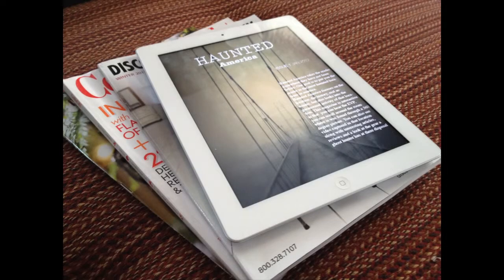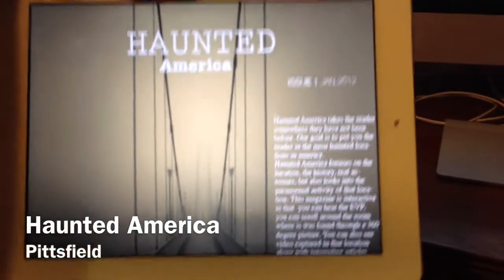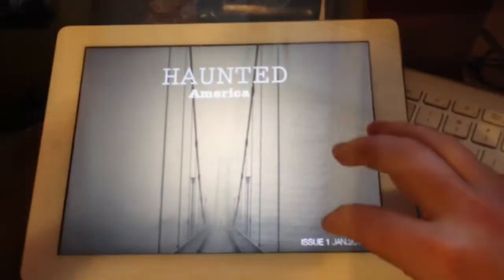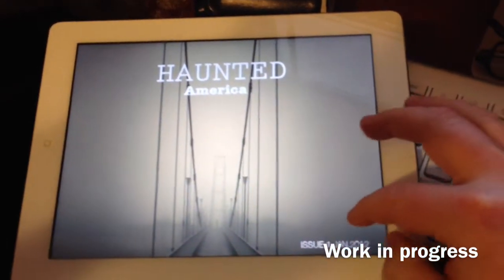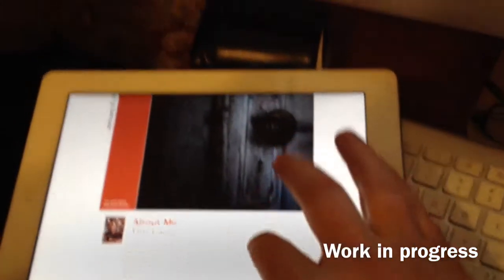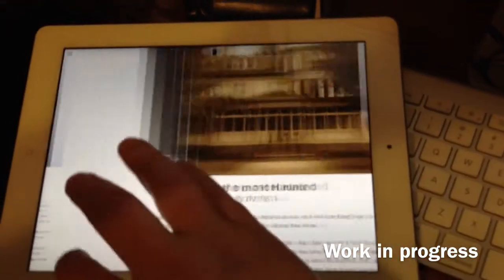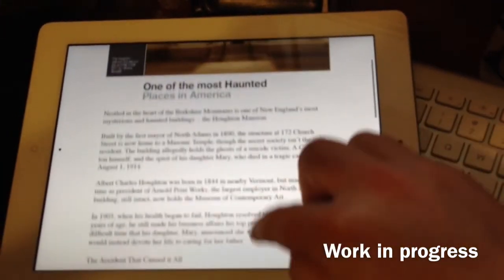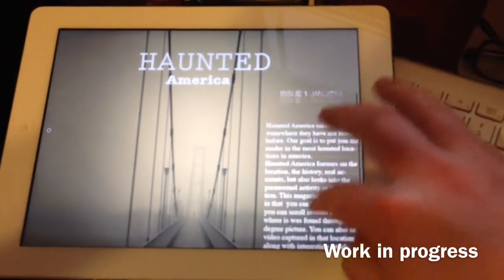Haunted America iPad Magazine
Haunted america is an iPad Magazine designed to be immersive, taking the reader into the most haunted places in America. The Magazine will feature Independent ghost hunting groups from all over america.  check out our kickstarter